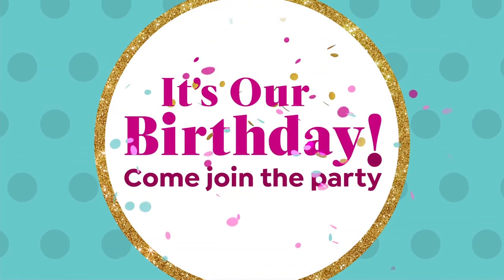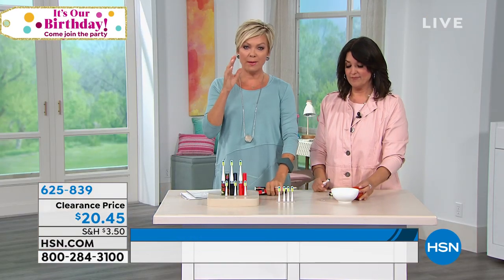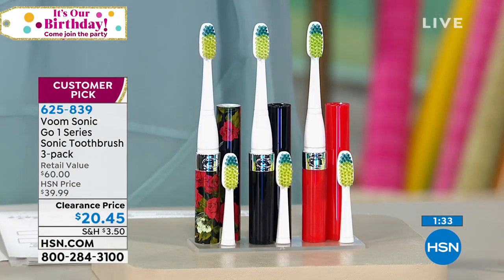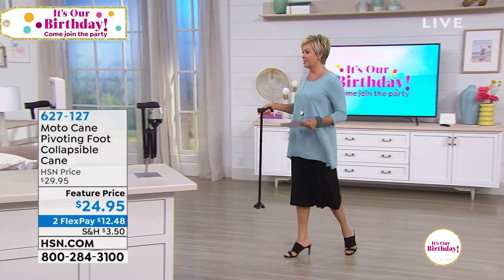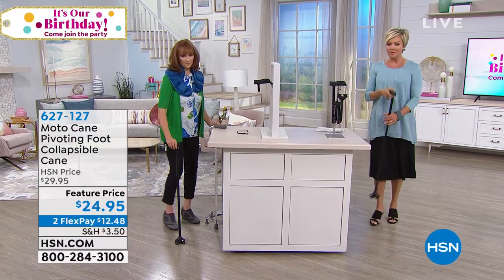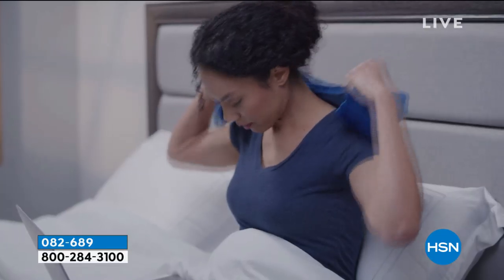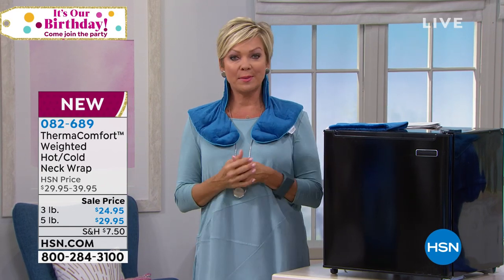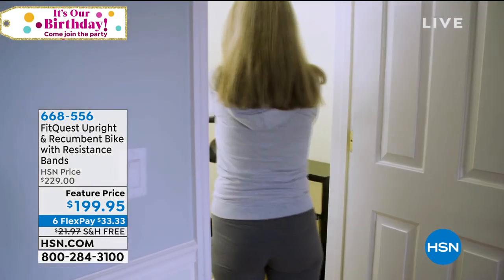HSN | Healthy Innovations 07.12.2019 - 04 PM